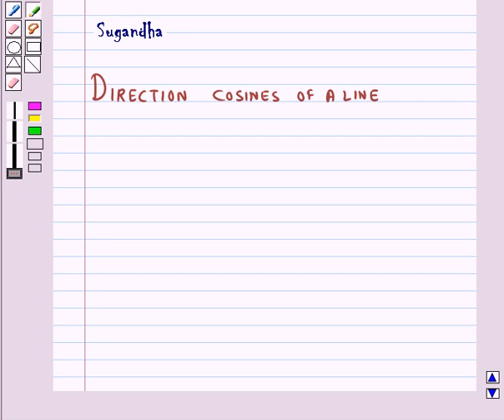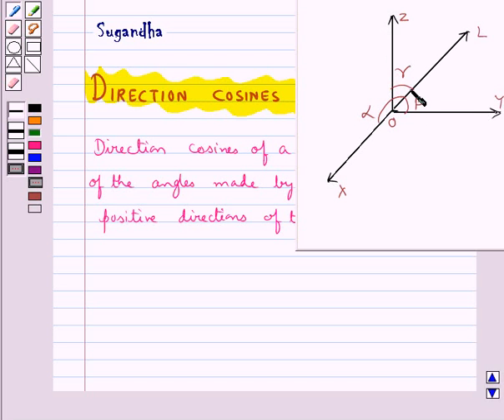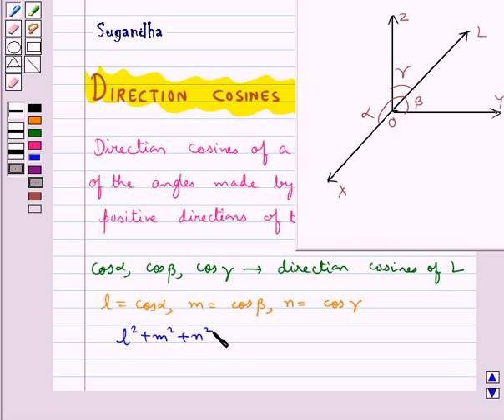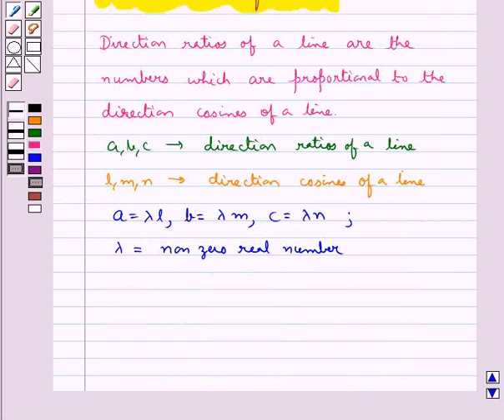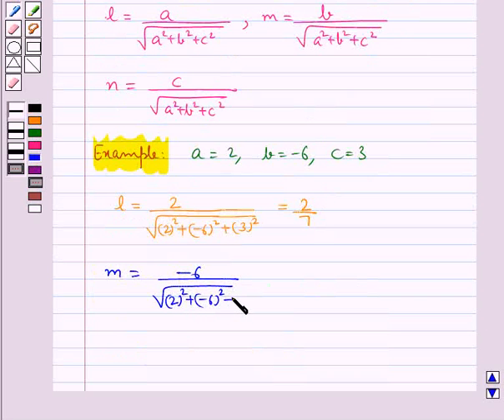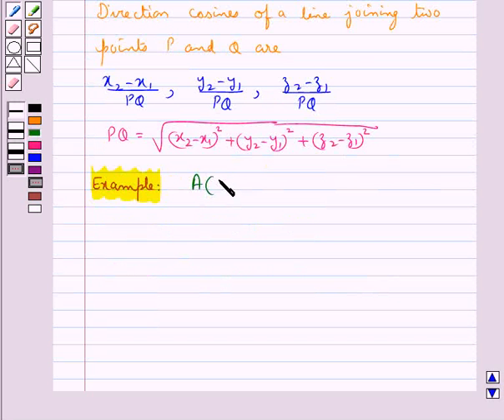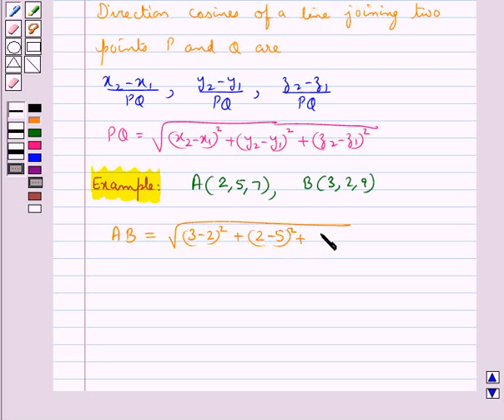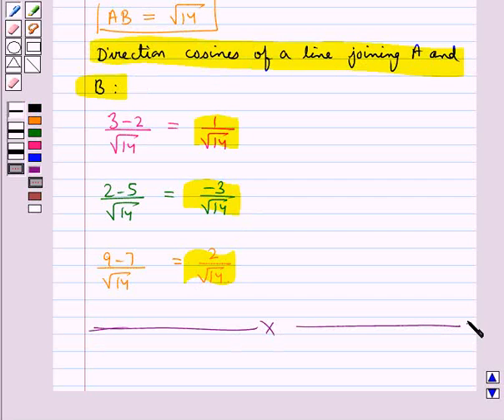Maths XII NCERT 2007 11 KC1